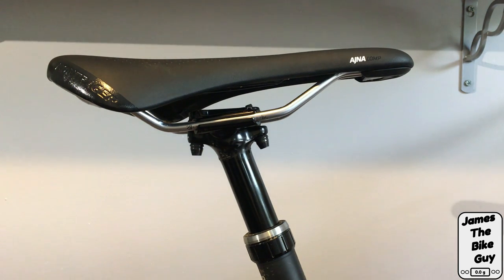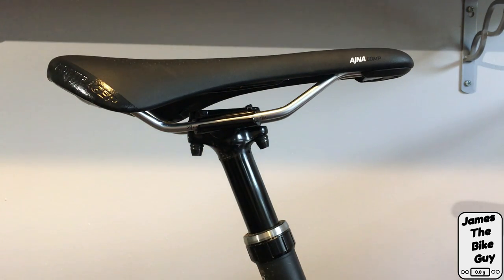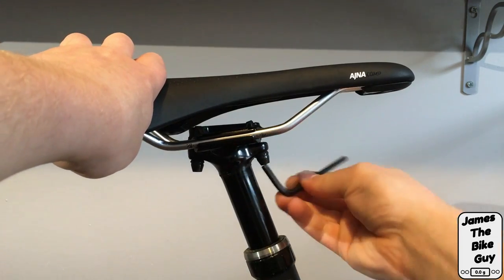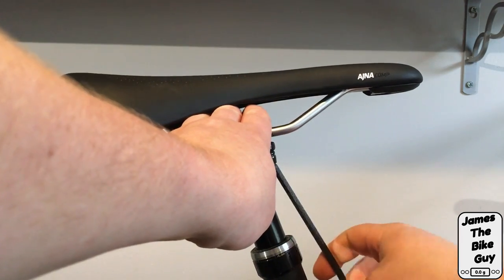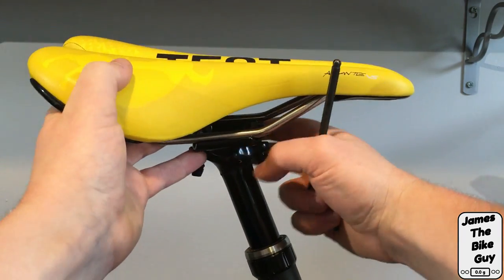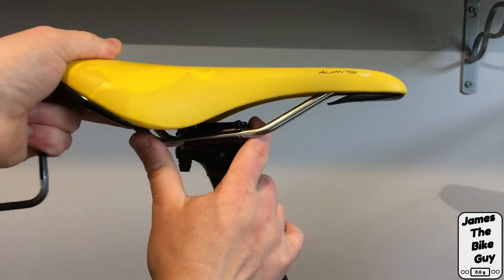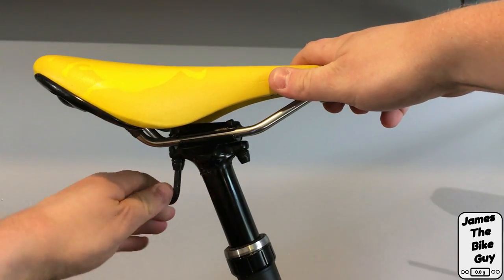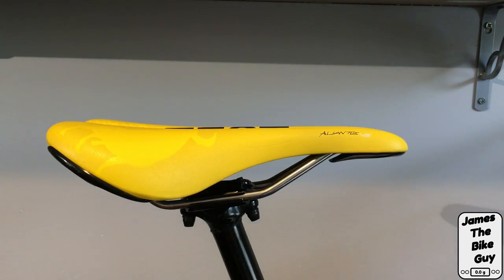How to Install and Adjust a Saddle on a 2 Bolt Seatpost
Showing how to install and adjust a new bicycle saddle

My Favorite Bicycle Maintenance Tools and Accessories
FOX Shock Pump
GI Tubeless Tire Repair Kit
Rock N Roll Chain Lube
Park Tools Chain Cleaner
Feedback Team Edition Tool Kit
Pro Bike Tools Adjustable Torque Wrench